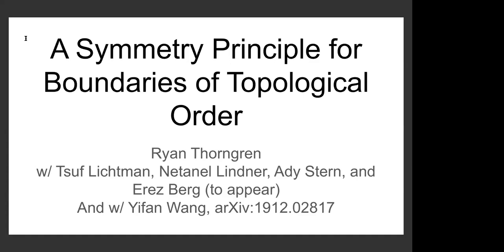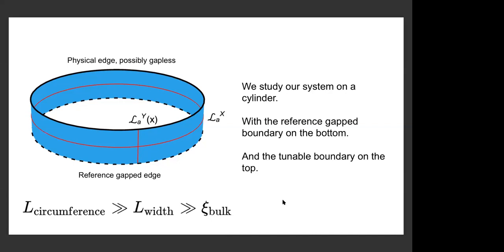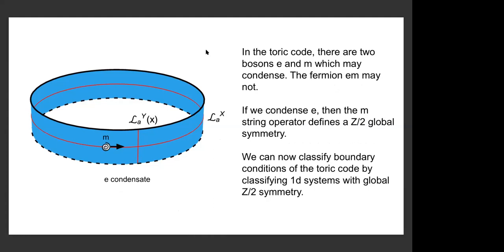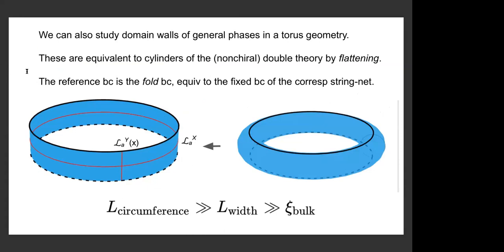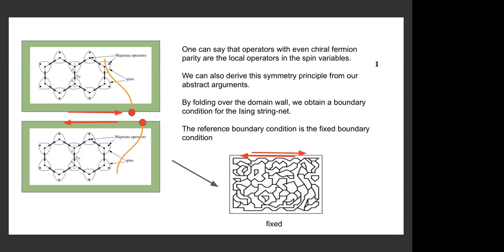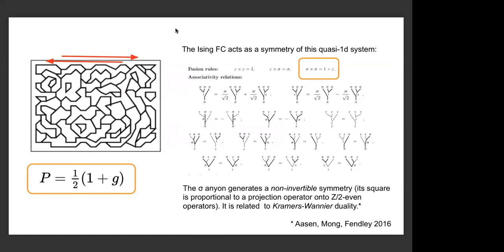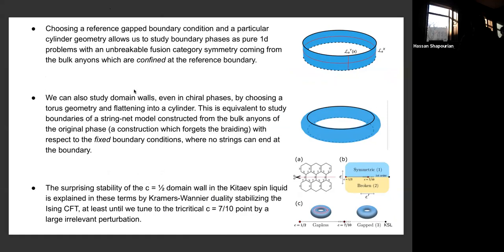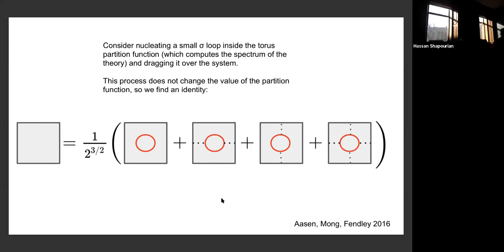Ryan Thorngren: A Symmetry Principle for Boundaries of Nonchiral Topologically Ordered Systems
Ryan Thorngren from Harvard University speaks about "A Symmetry Principle for Boundaries of Nonchiral Topologically Ordered Systems"

Abstract: Boundaries of (nonchiral) topological ordered states are traditionally understood in terms of anyon condensation. However, it is difficult to reason about phase transitions between different condensates. In particular, at a continuous phase transition described by a CFT, there are intricate rules for which operators are local in the microscopic degrees of freedom. I will discuss a symmetry principle such that the local operators are precisely the neutral ones under an emergent unbreakable symmetry associated with the fusion rules of the anyons. The different condensates are different gapped phases protected by this symmetry, and I will describe the symmetry breaking pattern for each (which captures the topological ground state degeneracy) in terms of order parameters defined by certain anyon tunneling operators. Transitions between different condensates can be studied in a generalized Landau paradigm via these order parameters. Time permitting, I will discuss some interesting examples of domain wall phase diagrams in the Kitaev honeycomb and honeycomb bilayer whose study is greatly simplified by these symmetry principles.

This is based off recent work with Yifan Wang (its sequel to appear soon) and upcoming work with Tsuf Lichtman, Netanel Lindner, Ady Stern, and Erez Berg.